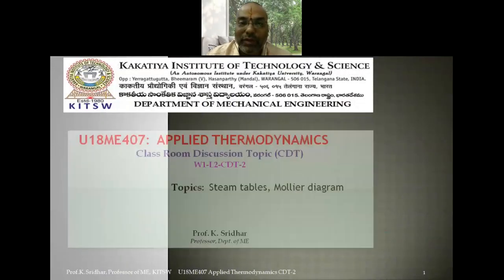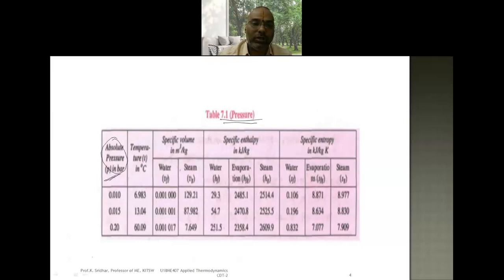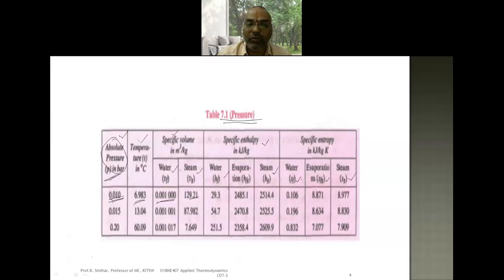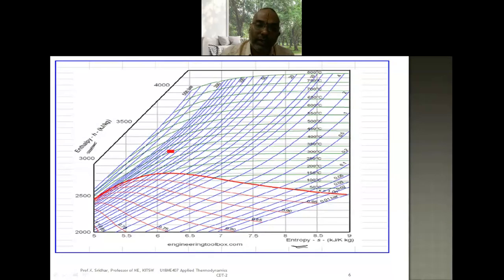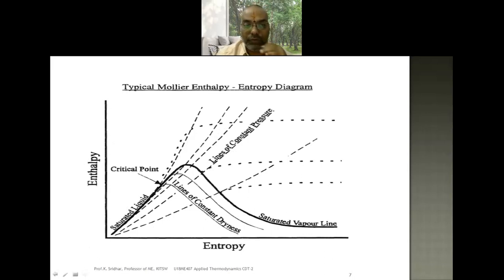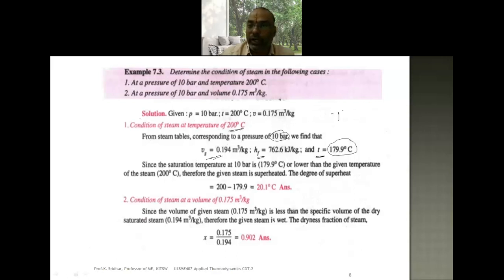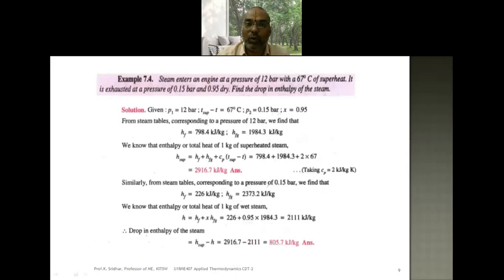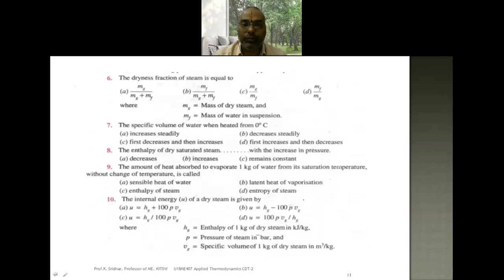APPLIED THERMODYNAMICS-Dr. K. SRIDHAR-LECTURE-2-Steam tables, Mollier diagram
Steam tables, Mollier diagram